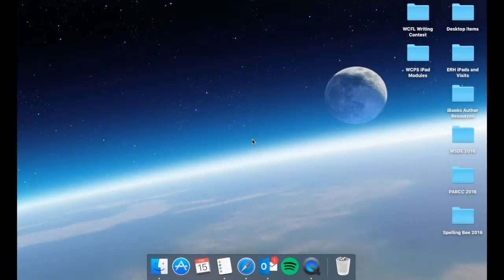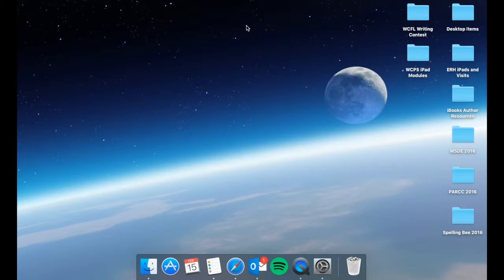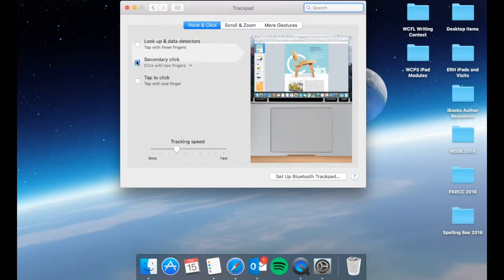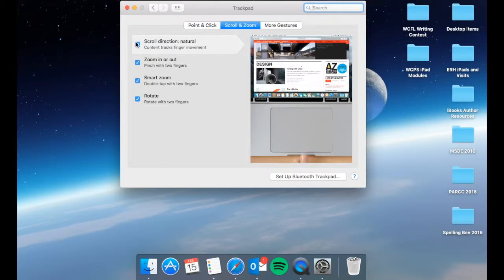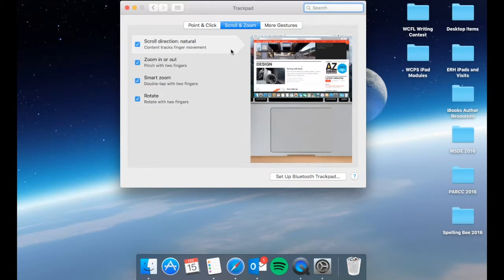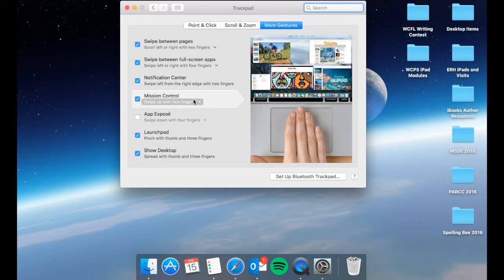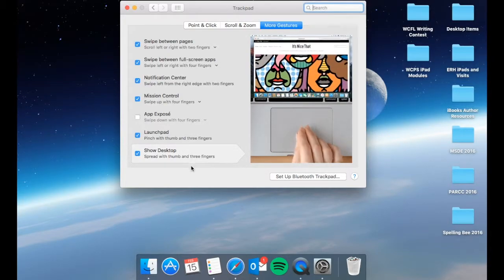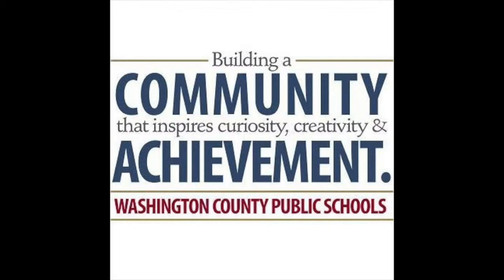MacBook Trackpad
Covering the Trackpad for the MacBook